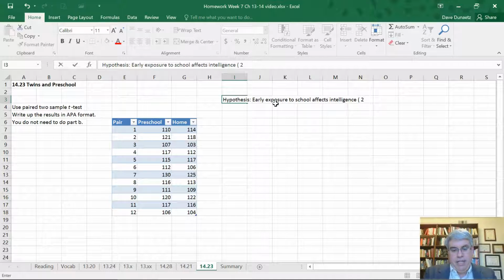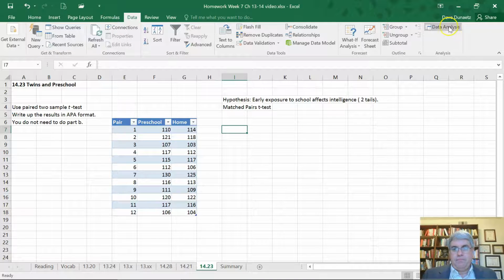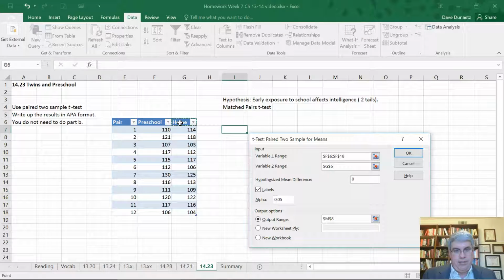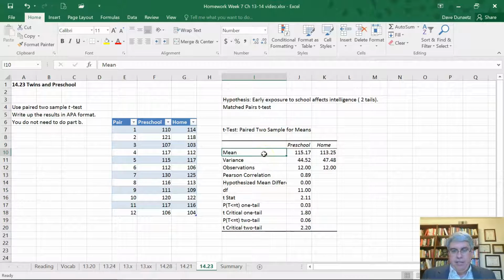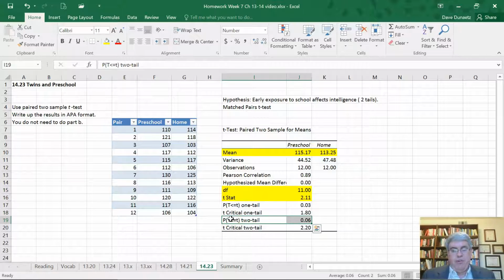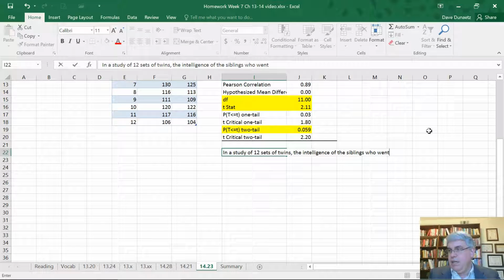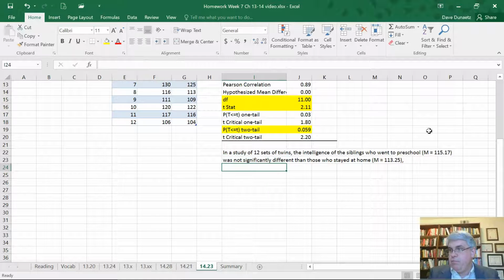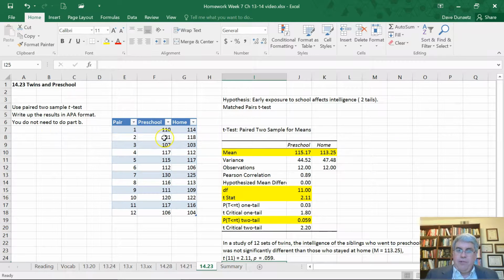Problem 14.23 Pagano Chapters 13-14 HW 7